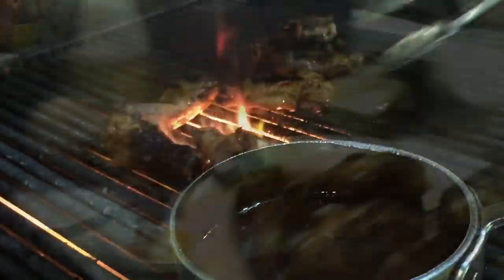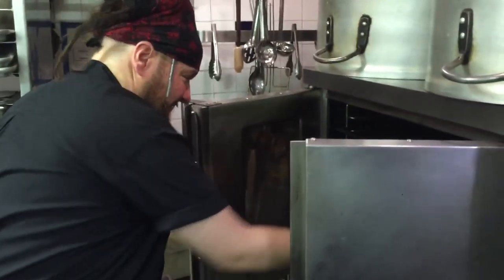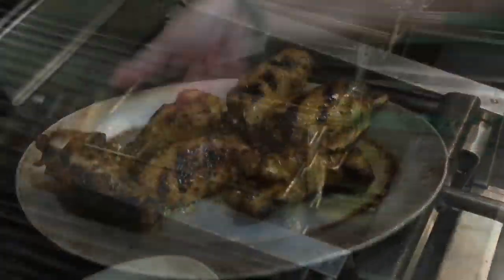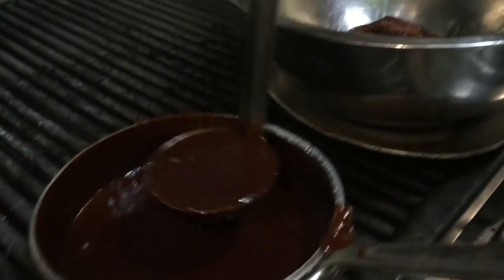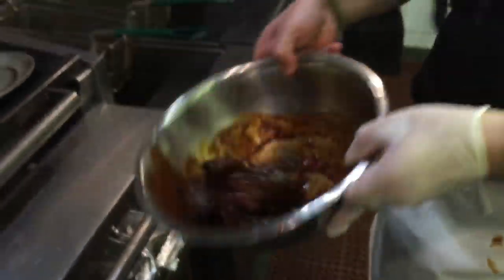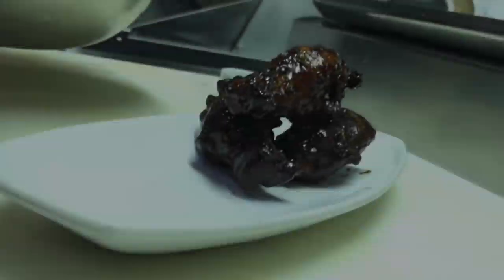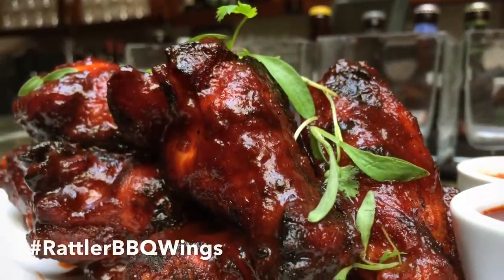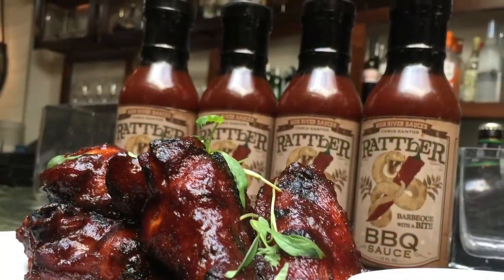Rattler BBQ Wings at Stanton Social NYC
BestWingsLI visits NYC's Stanton Social. Owned by Celebrity Chef Chris Santos. Checking out his new Rattler BBQ Sauce and The Rattler BBQ wing that he will be serving at The NY Best Wings Festival on June 7, 2015 at the NYCB Theatre at Westbury.